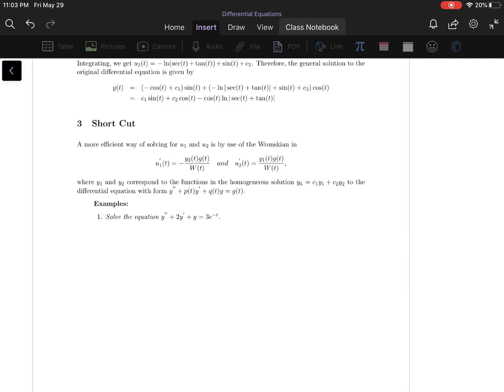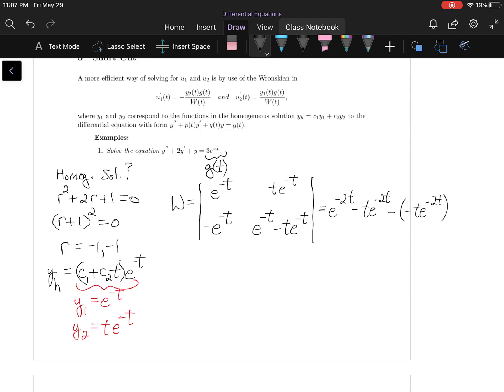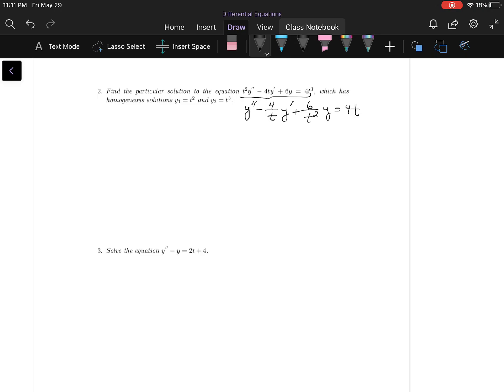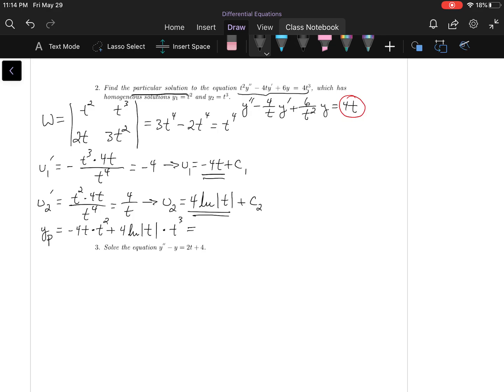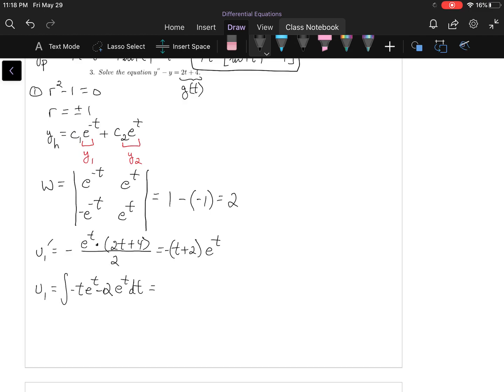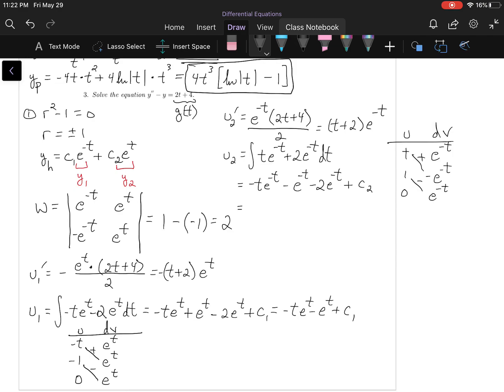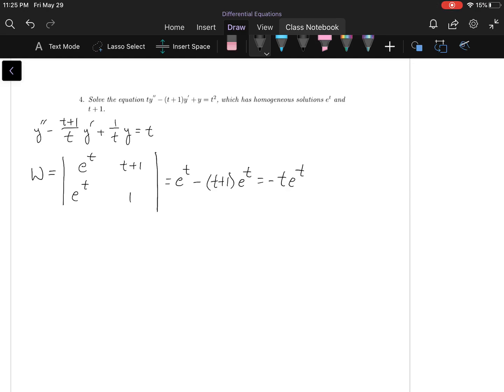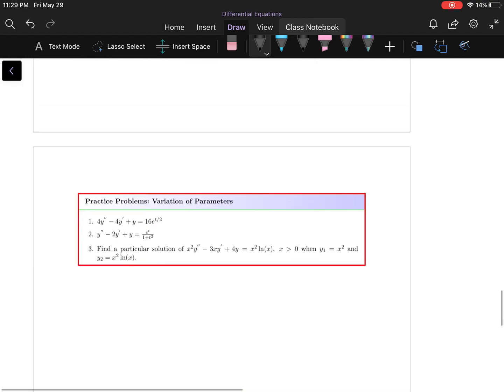11 Ch 3 Variation of Parameters (27:05)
Introduces the variation of parameters approach to solving non-homogeneous, second-order, differential equations.